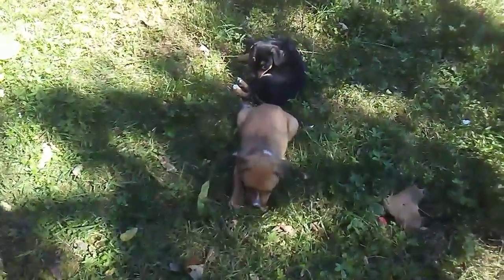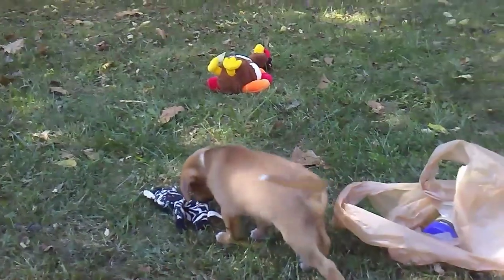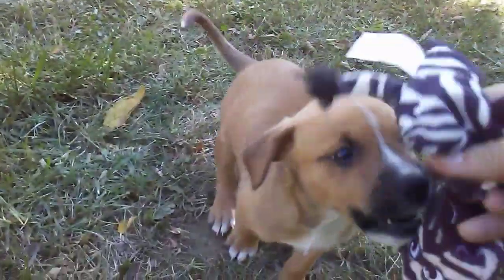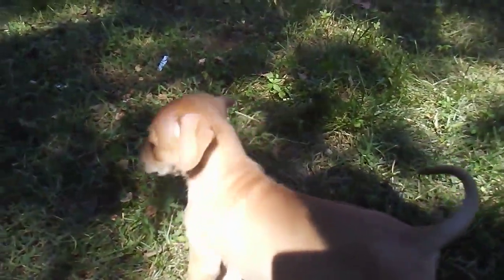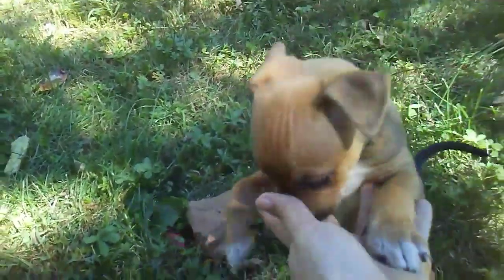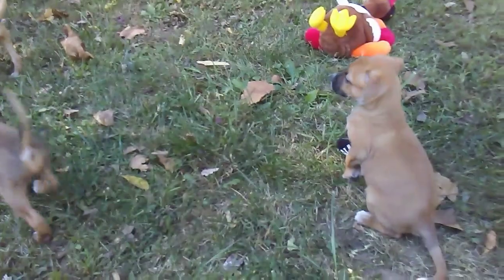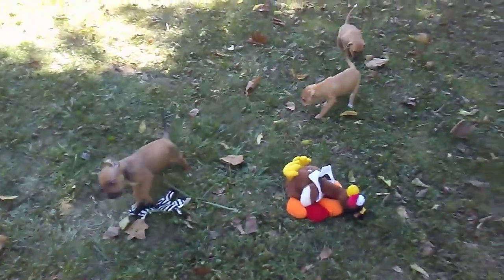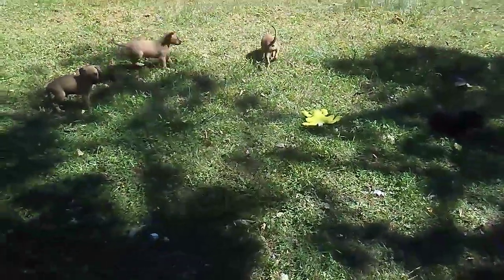Targaryens: Boxer Chihuahua Mixes - DoB 8/16/17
Guessing that these kids will be medium full grown, approx 30-45 pounds. They were born in rescue and have wonderful social playful personalities. We are taking applications and deposits from approved applicants. They will be ready to go to their new homes on or after 10/3.

They currently have their first shots, wormings and are microchipped. Adoption fee is $188 ($175 Adoption Fee + $13 Lifetime Registration Fee for Microchip), applications can be filled out at this